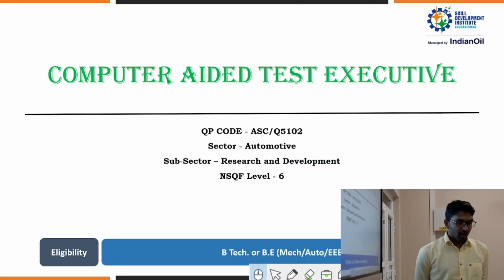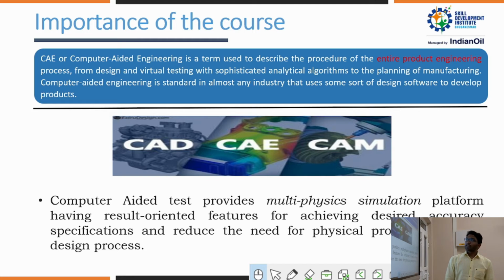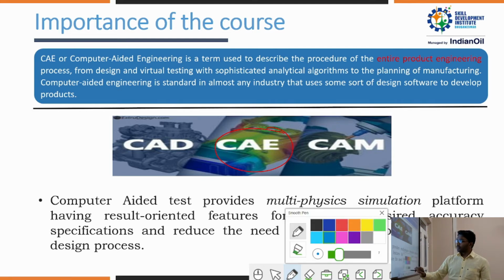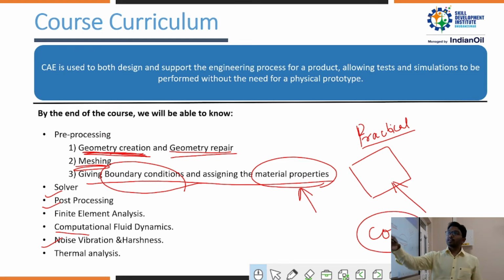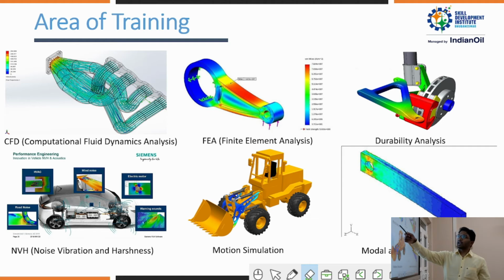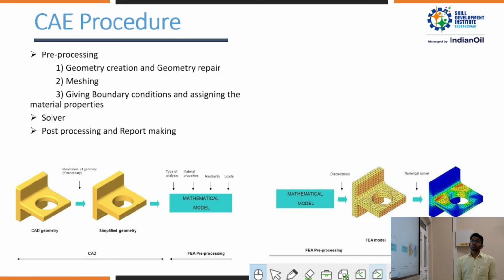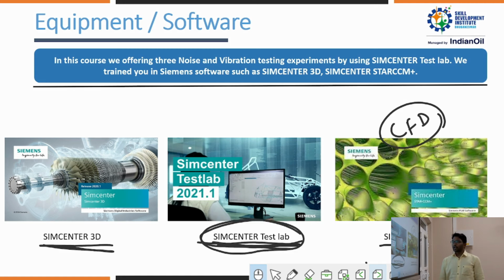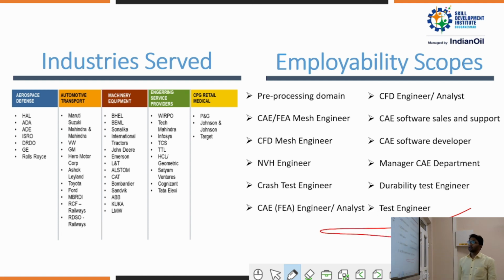Introductory Course Video - Computer Aided Test Executive: SDI-B